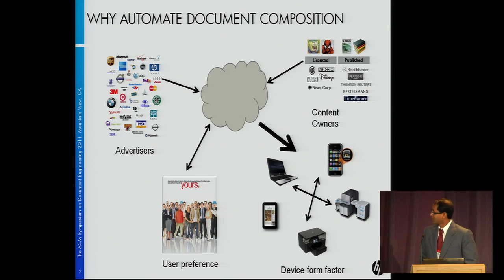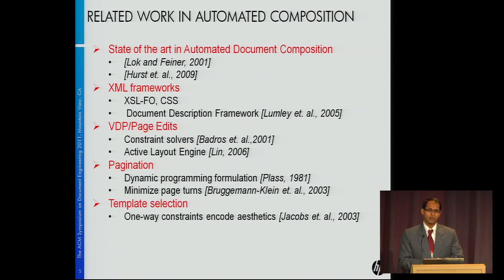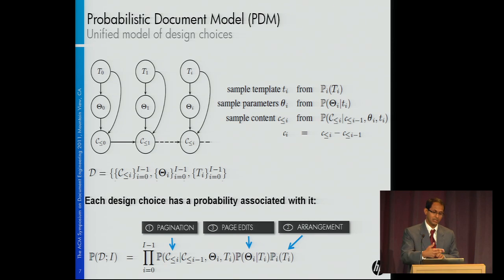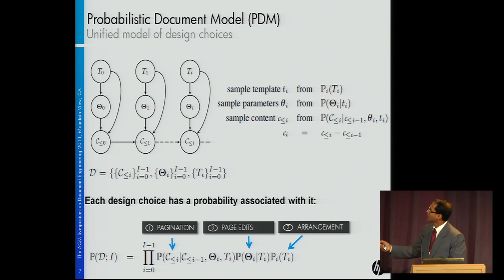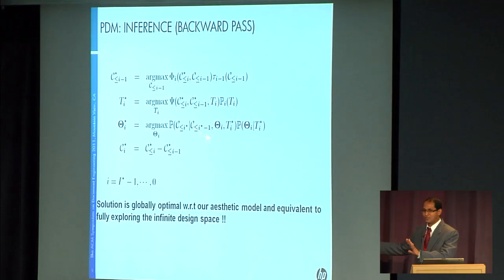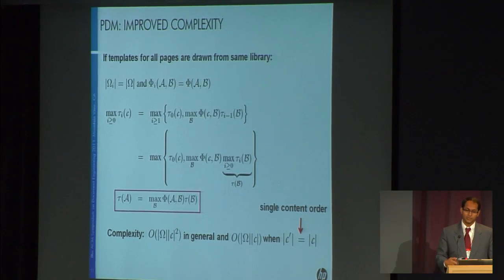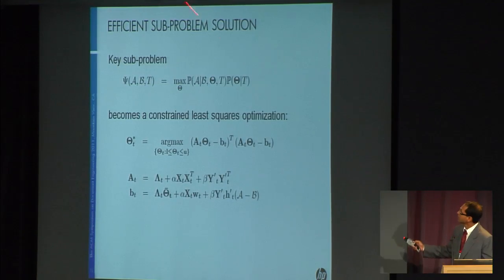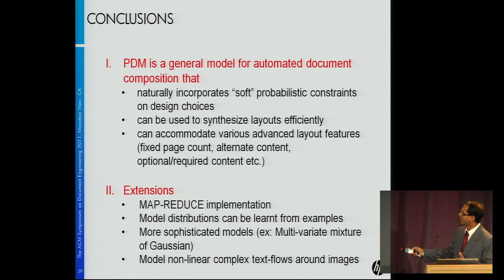DocEng 2011: Probabilistic Document Model for Automated Document Composition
Probabilistic Document Model for Automated Document Composition
Niranjan Damera-Venkata, Jose Bento, Eamonn O'Brien-Strain

ABSTRACT

We present a new paradigm for automated document composition based on a generative, unified probabilistic document model (PDM) that models document composition. The model formally incorporates key design variables such as content pagination, relative arrangement possibilities for page elements and possible page edits. These design choices are modeled jointly as coupled random variables (a Bayesian Network) with uncertainty modeled by their probability distributions. The overall joint probability distribution for the network assigns higher probability to good design choices. Given this model, we show that the general document layout problem can be reduced to probabilistic inference over the Bayesian network. We show that the inference task may be accomplished efficiently, scaling linearly with the content in the best case. We provide a useful specialization of the general model and use it to illustrate the advantages of soft probabilistic encodings over hard one-way constraints in specifying design aesthetics.